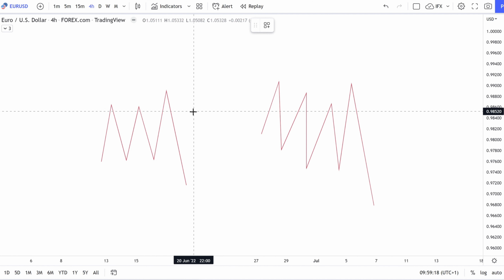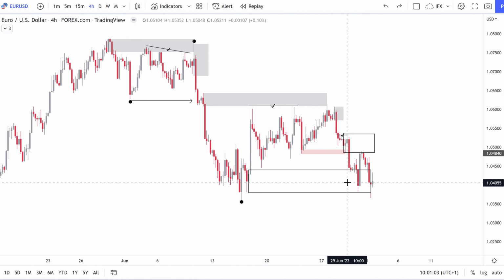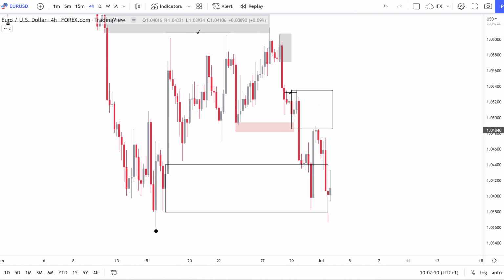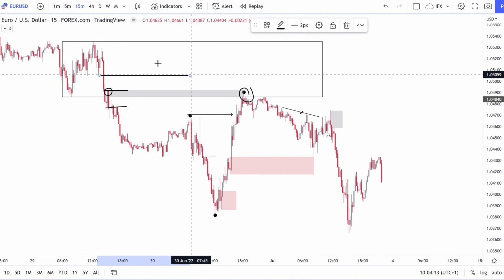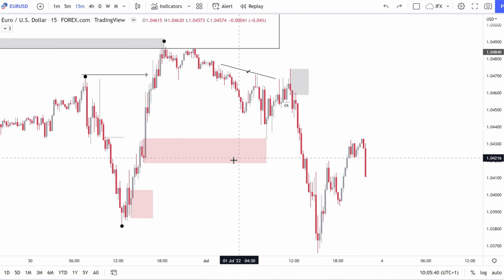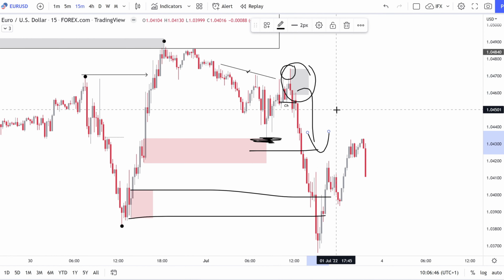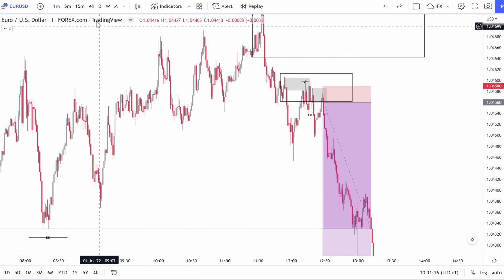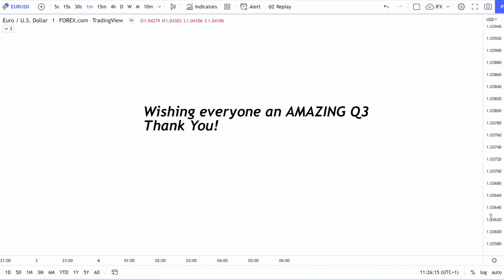Liquidity Secrets Revealed | Trade With The Banks | Smart Money Concepts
Hello Family!

A key step in understanding how the financial institutions trade is by deepening your understanding on liquidity.

Using liquidity as a confluence can be an affective way to get on the right direction of the market whether it is bullish or bearish.  Once you have analysed Market Structure and looked at potential Supply & Demand zones, it is then important to identify where the Liquidity placed.

Once you deepen your understanding about the Liquidity which is available to take along with the Liquidity which is available to target, the trade ideas will improve in quality.  In this video we look at a trade and how liquidity was used between the time frames in order to get into this play.  Essentially we are going to be looking at what to do after price sweeps liquidity.